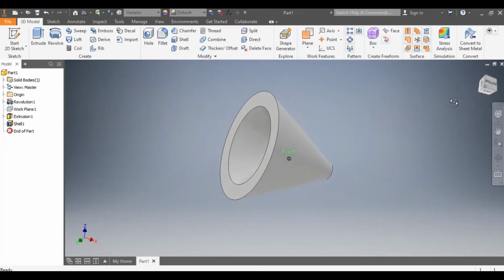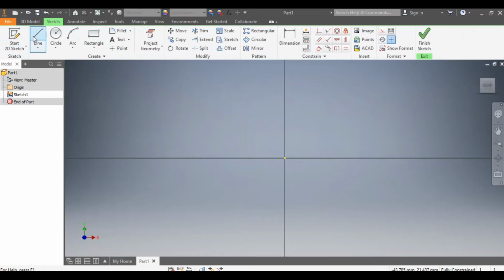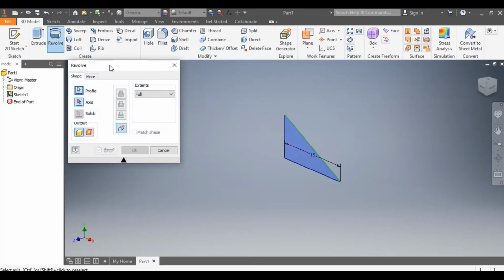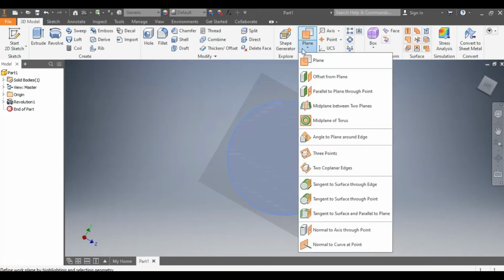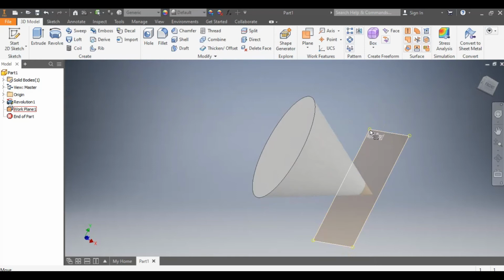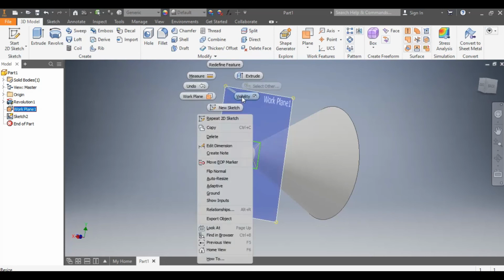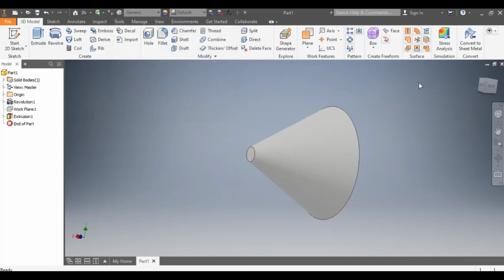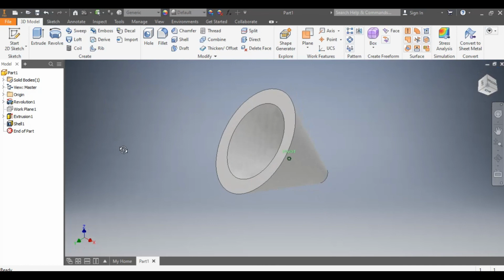Create a cone in AutoDesk Inventor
In this video, we are going to use autodesk inventor to create a 3D cone.

We will use and learn:
1- How to use shell tool
2- How to use line tool
3- How to use plane tool
4- How to use revolve tool
5- How to use extrude tool

My Inventor version is 2019 professional

In next upcoming video we will going to make drawing of it.